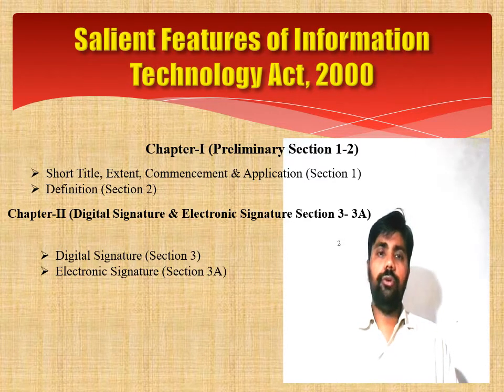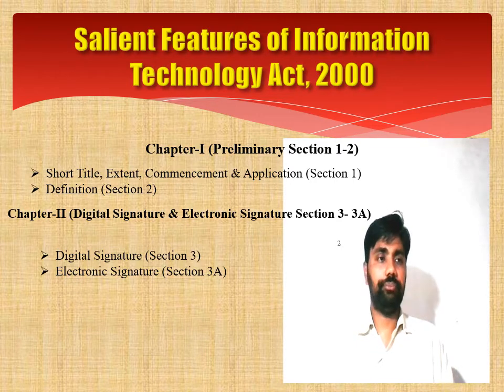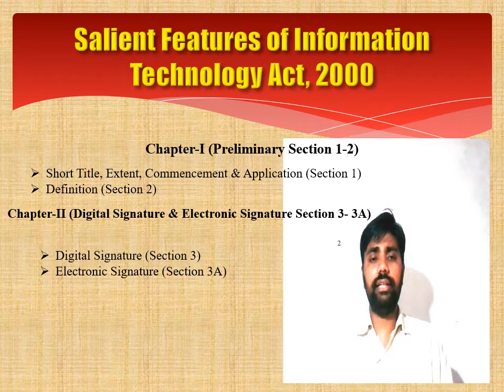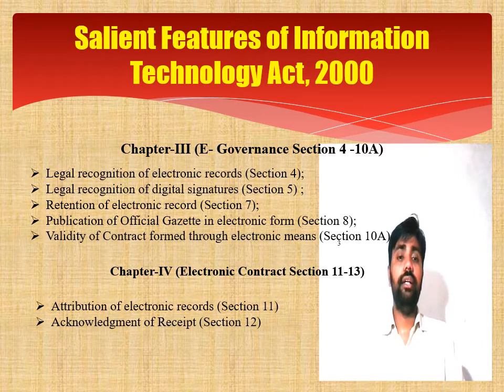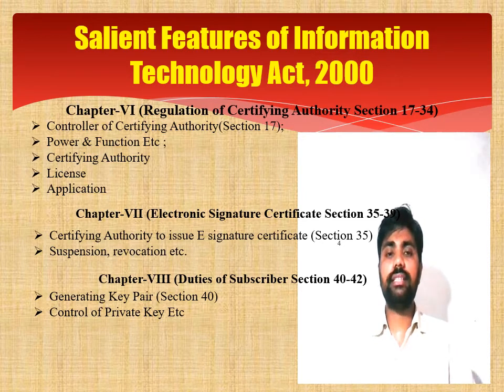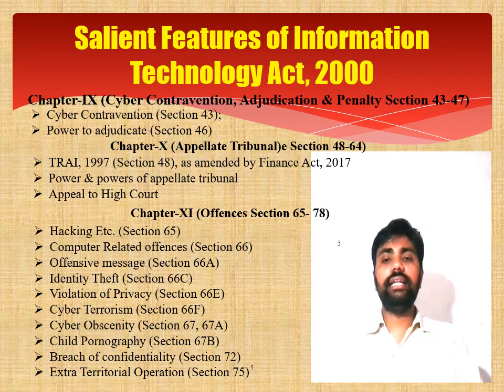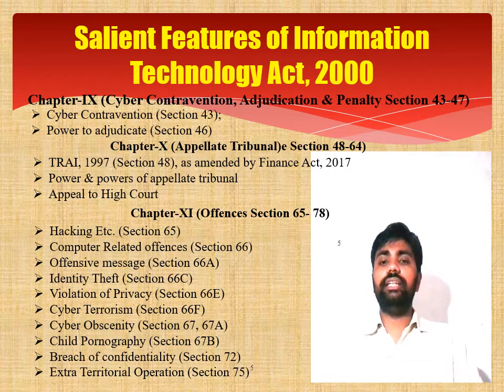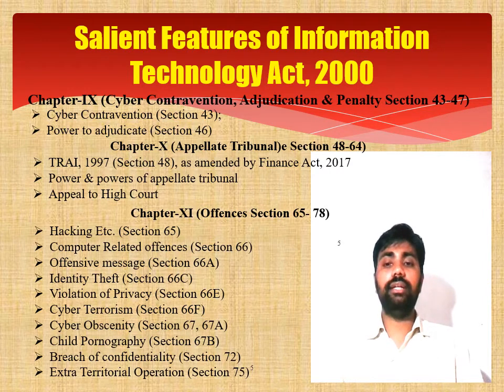Salient Features of Information Technology Act, 2000| सूचना प्रौद्योगिकी अधिनियम की मुख्य विशेषताएं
About the Faculty:
Mr. Shahnawaz Ahmad is currently serving as an Assistant Professor in the Department of Law, Aligarh Muslim University, Malappuram Centre, Kerala. He has completed his B.Sc. in Mathematics and Physics from Mahatma Gandhi Kashi Vidyapith University, Varanasi, LL.B. (Hons) from the prestigious Banaras Hindu University, Varanasi, and LL.M with Distinction from renowned "Jamia Millia Islamia", New Delhi. He has qualified UGC- NET Exam. He has been awarded with many scholarships including Jamia Merit Scholarship for securing Highest Position in Corporate Law stream and Second in order of merit in LL.M Examination. During LL.M he has been elected as Vice- President of Law Association of Jamia Millia Islamia, New Delhi. He has participated in various debate competitions, Moot Court Competitions, Training Programmes, Refresher Course, Orientation Course, Moodle, Moocs, Workshops, Seminars & Webinars. His Articles & Research Papers have been published in reputed National and International Journals. Apart from discharging academic responsibility he is also serving as an Examination In- Charge of the Aligarh Muslim University Campus, Kerala, Superintendent of Examination, Assistant Convener flying Squad, Member (Infrastructure Committee), Member (Examination Committee), Coordinator Moodle and Teacher-in-Charge of Legal Aid Clinic. His area of interests are Intellectual Property Law, Criminal Law, Arbitration Law, Contract Law, Information Technology Law and Interpretation of Statutes.

About this Video:
This video is the part of lecture series on Cyber Law for BALLB (Hons) students. Due to Covid- 19, law students are required to attend the lecture from their home through online medium therefore this video facilitate the utmost responsibility of an Institution in general and as a teacher.

Topic Covered:
1) Salient features of Information Technology Act, 2000
2) salient Features of Cyber Law
3) Division of Chapters
4) Division of sections

6. Narrow analysis of Actus Reus and Mens Rea (आपराधिक कृत्य और आपराधिक मनःस्थिति का संकीर्ण विश्लेषण)

About the Channel:
The aim and objective of the Malabar Law Group channel is to promote Legal Education among the Law students. This channel clears doubts and concepts of technical legal issues. This channel is created after unprecedented lock- down in the Country after Covid- 19 effect so that Students may continue their legal education